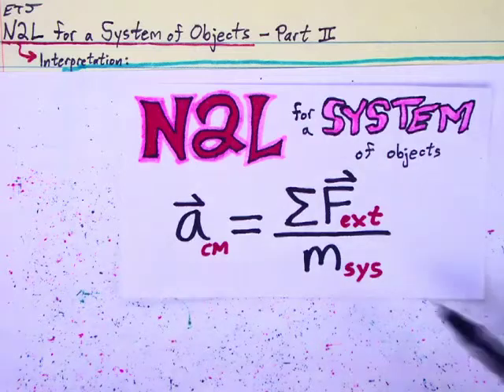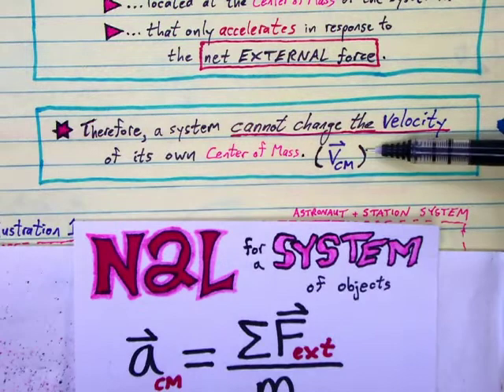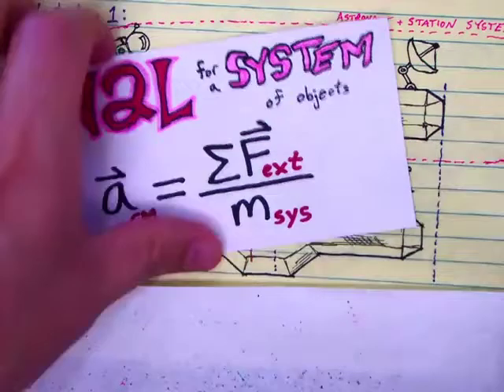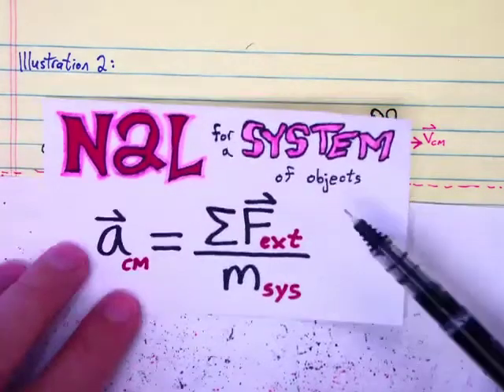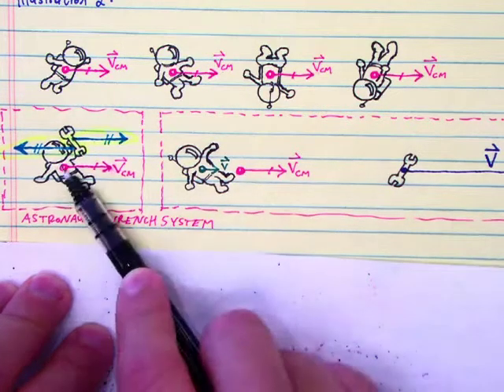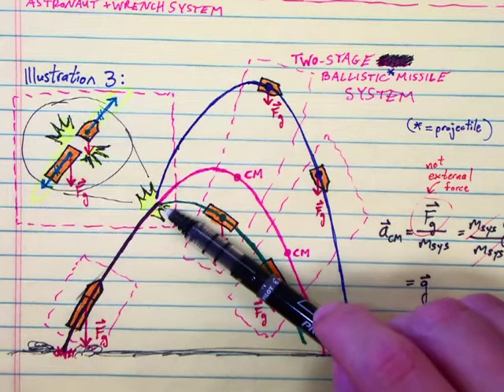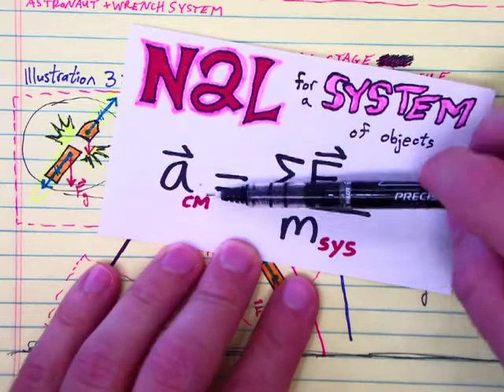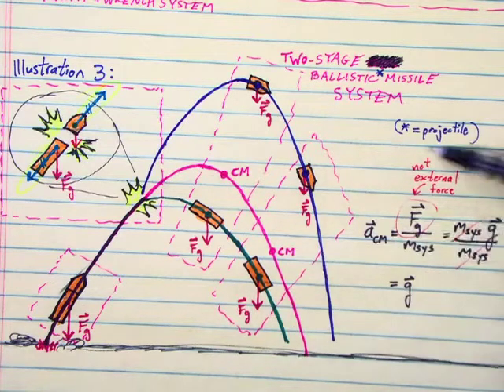06 N2L for Systems Part2